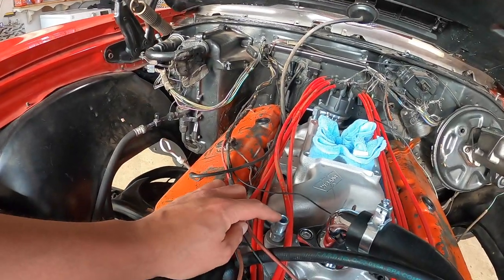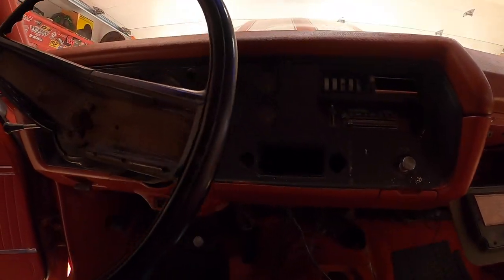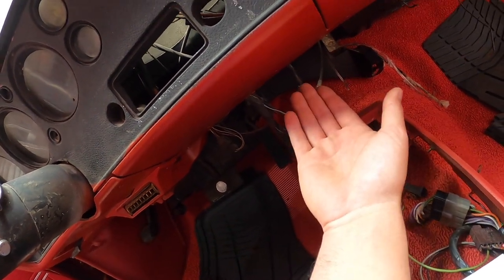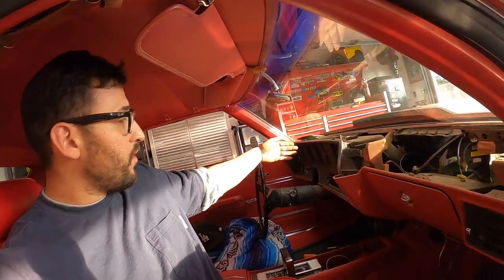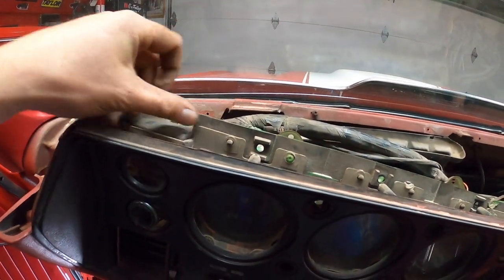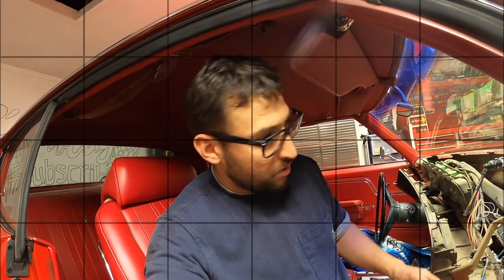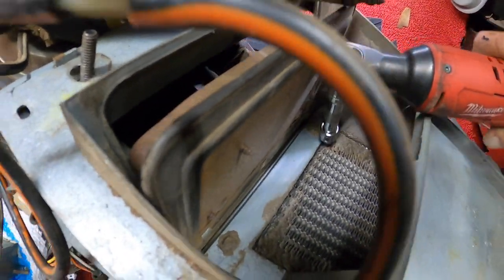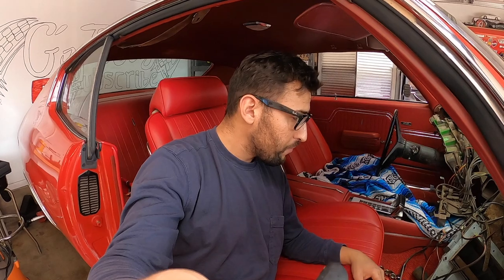How to replace heater core *** 1970 chevelle***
on this vid I take apart the dash to replace the heater core. a task I was procrastinating to do but needed to get done  in efforts to completed the coolant system the right way. never again! it was a mission...